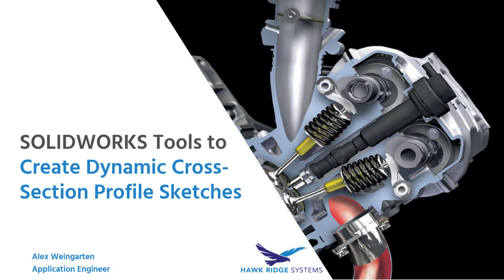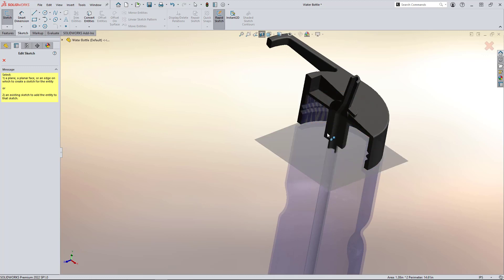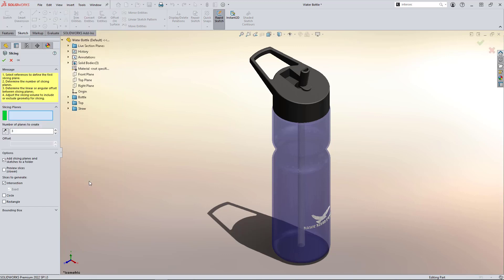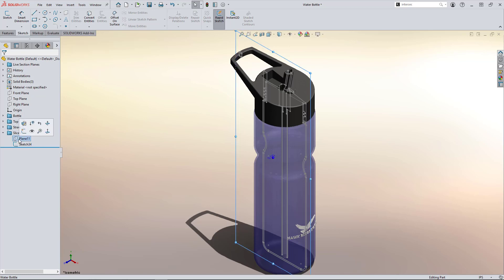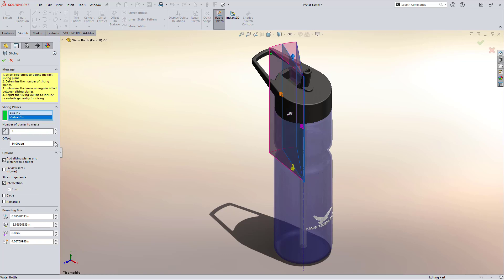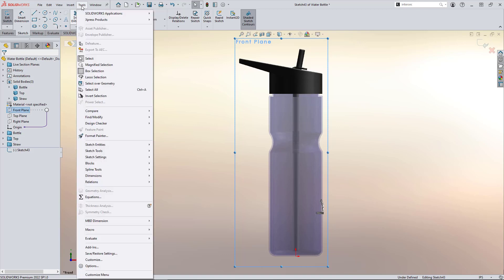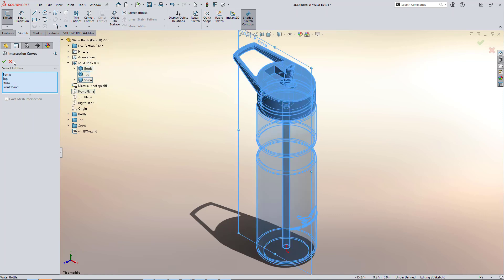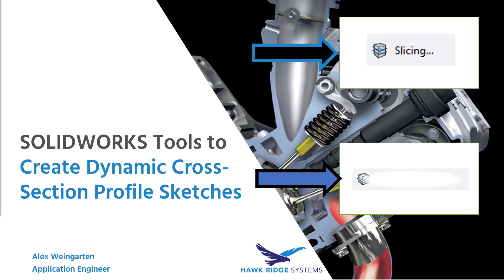SOLIDWORKS Tools to Create Dynamic Cross-Section Profile Sketches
The functionality to instantly create dynamic cross-section profile sketches directly from solid models is a powerful tool. For reverse engineering complex imported parts, SOLIDWORKS' Slicing tool & Intersection Curve feature generate directly linked sketches that will produce all the critical dimensions required for recreating & redesigning. If any specs require modification, these referenced sketches will automatically update along with the model. The Section View display feature can show the desired cross-section profile; however, it does not have the ability to convert entities or populate a derived sketch. Much more practically, the Slicing tool has the capability to instantly create multiple cross-section profile sketches at specified linear or rotational offset intervals within an adjustable bounding box. Alternatively, the Intersection Curve feature is much more straight forward & can be used while editing a sketch.

0:00 Intro
0:30 Section View Limitations
1:30 Slicing Feature
3:10 Slicing Plane Variation
4:01 Intersection Curve Feature
5:07 Final Intersection Curve Warning
5:42 Outro